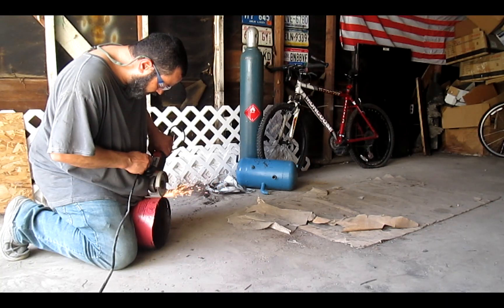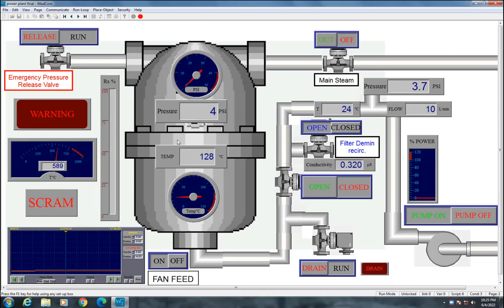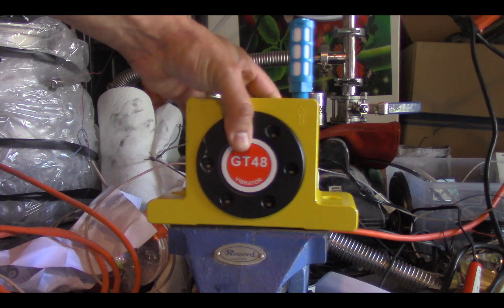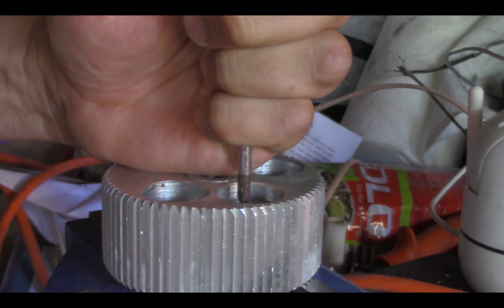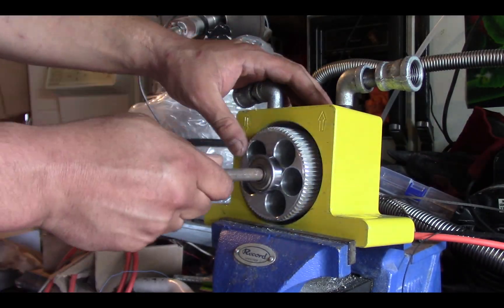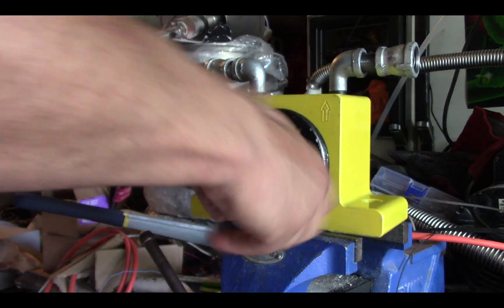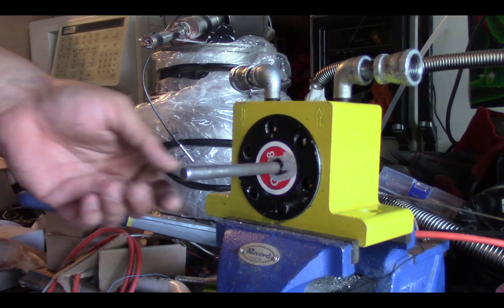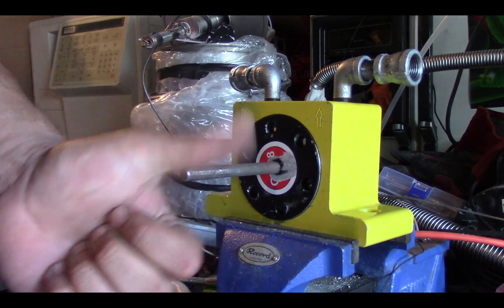DIY power plant update!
and the turbine issue...
this 60 second teaser, is an update .
As described more to come and work on this project .